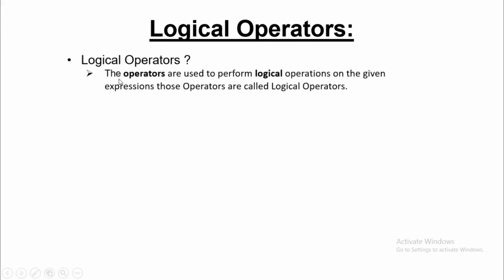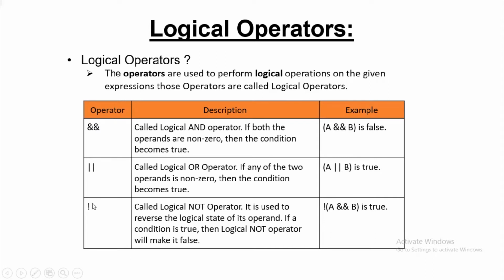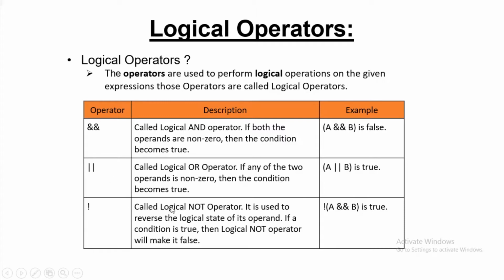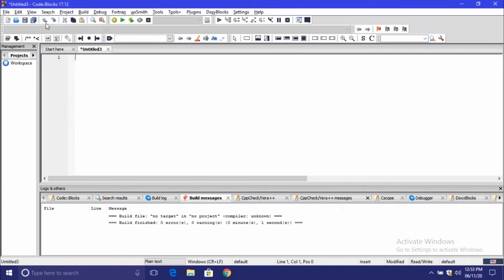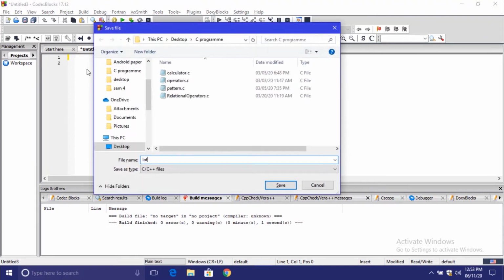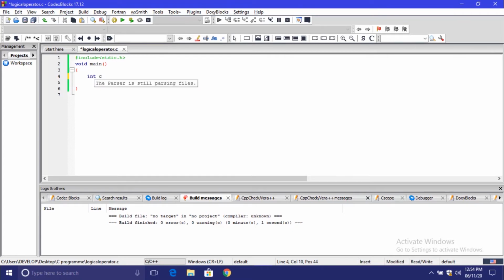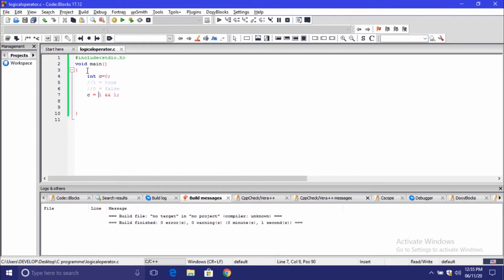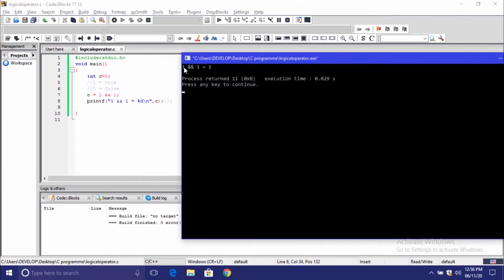Logical Operators | C Programming For Beginner | 8 | Elkick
Hello
In this video, I am going to show you about Logical Operators.

Logical Operators?
The operators are used to perform logical operations on the given expressions those Operators are called Logical Operators.

We have three operators like AND(&&)  OR (||) and NOT(!) which are used to combine two or more conditions